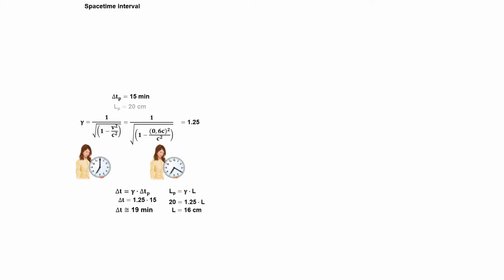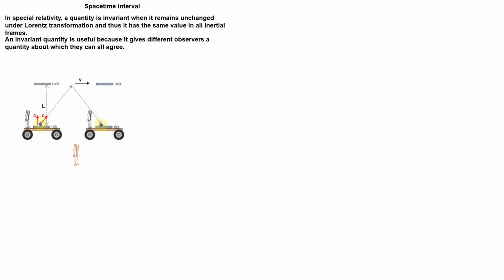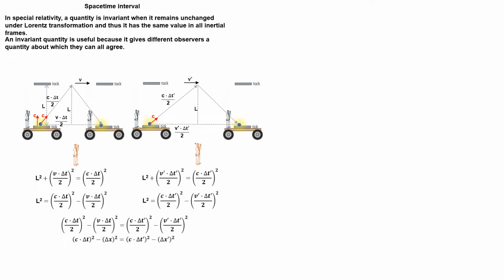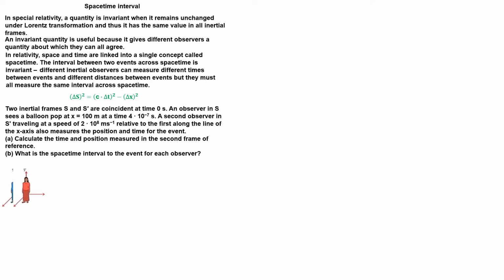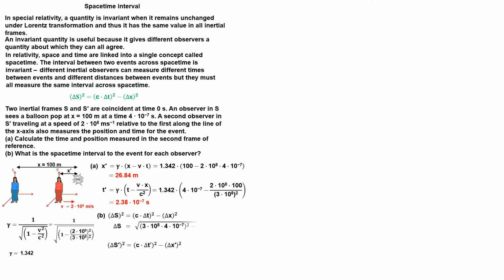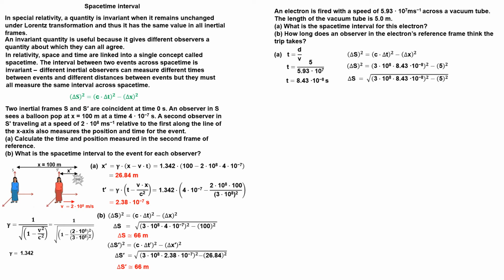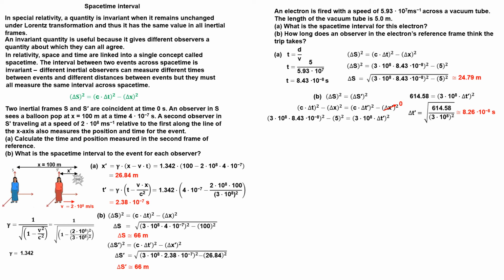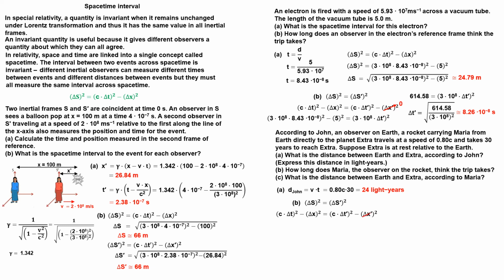The Fabric of Reality: Why Einstein Wove Space and Time Together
What if everything you've ever learned about space and time was wrong?
For centuries, Newtonian physics told us that space and time were separate, absolute things. Time ticked at the same rate for everyone, and distance was the same regardless of who was measuring it. But Einstein's Special Relativity changed everything.
In this video, we'll explore why Einstein had to merge space and time into a single, unified entity: spacetime. We'll show you how time and space are not independent but are linked, with measurements depending on your frame of reference.
You'll discover:
 - The key differences between Newtonian and relativistic space.
 - Why we use the "ct" coordinate to link time and space.
 - What the spacetime interval is and why it's the most important concept for understanding spacetime.
Get ready to challenge your intuition about the universe!